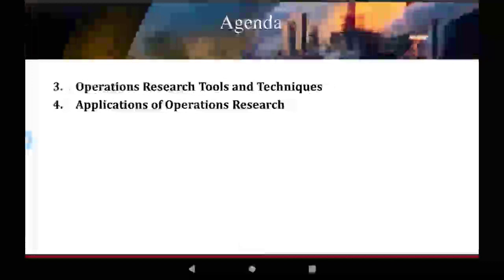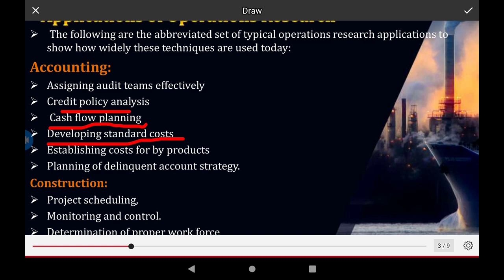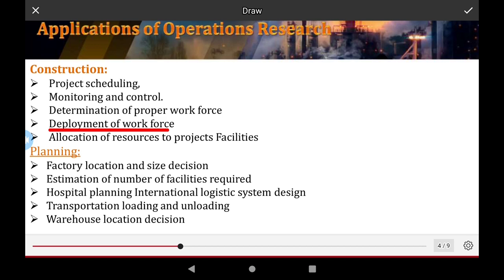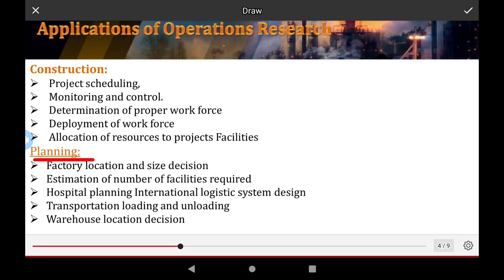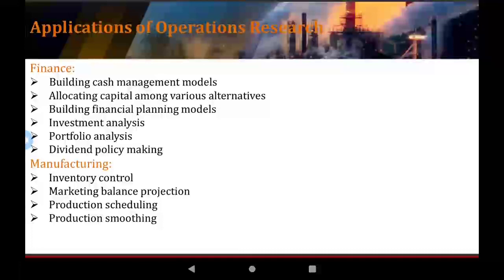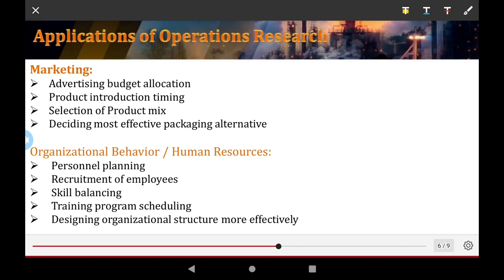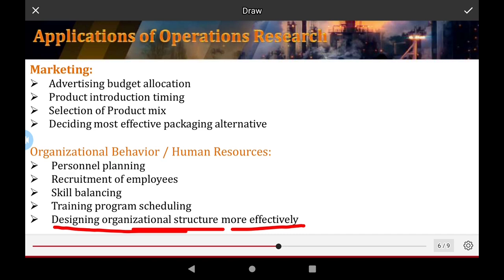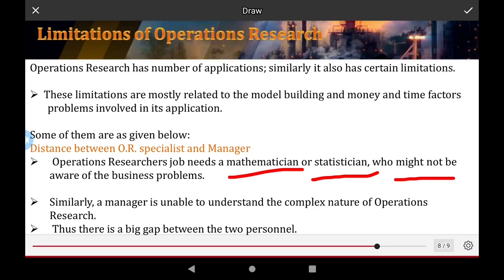6.UNIT- 1 Applications of Operations Research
6.UNIT- 1 Application's of Operations Research